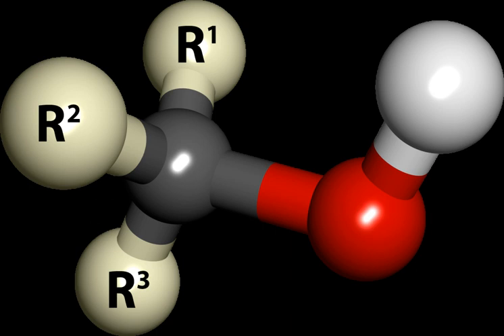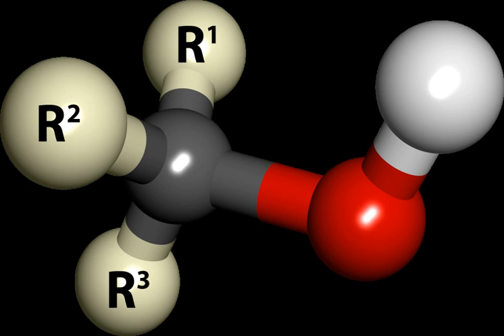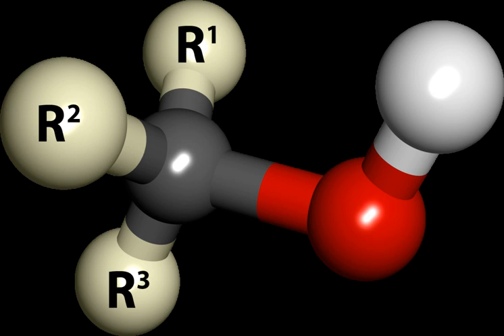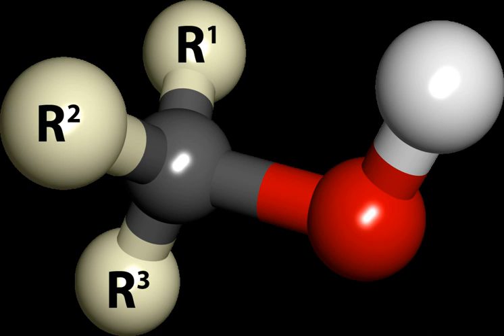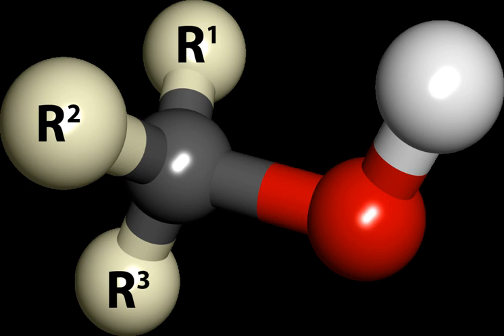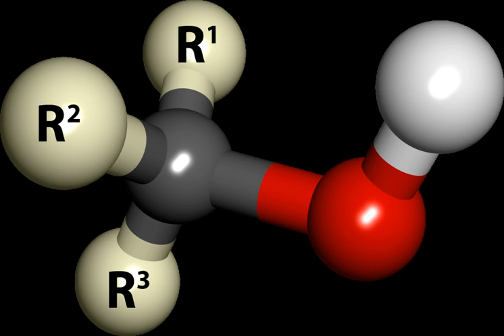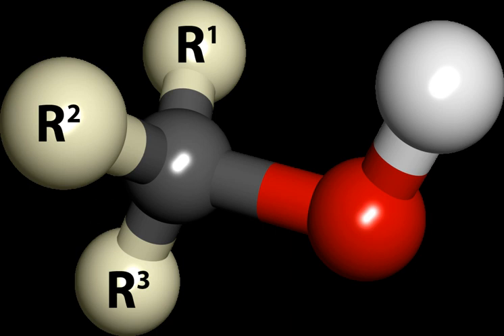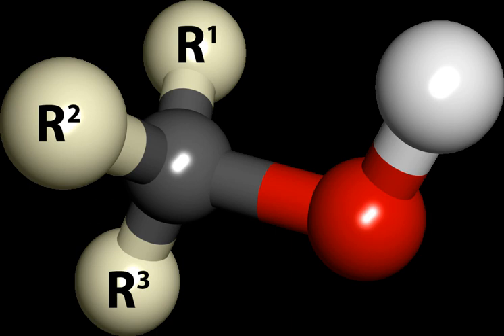Alcohol | Wikipedia audio article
00:01:10 1 History
00:01:43 2 Nomenclature
00:01:52 2.1 Etymology
00:04:00 2.2 Systematic names
00:05:16 2.3 Common names
00:07:02 3 Applications
00:08:02 4 Toxicity
00:08:45 5 Physical properties
00:09:36 6 Occurrence in nature
00:10:06 7 Production
00:10:15 7.1 Ziegler and oxo processes
00:11:30 7.2 Hydration reactions
00:12:23 7.3 Biological routes
00:13:41 7.3.1 Substitution
00:14:15 7.3.2 Reduction
00:14:41 7.3.3 Hydrolysis
00:15:22 8 Reactions
00:15:31 8.1 Deprotonation
00:16:14 8.2 Nucleophilic substitution
00:17:31 8.3 Dehydration
00:18:26 8.4 Esterification
00:19:01 8.5 Oxidation
00:20:12 9 See also

- Socrates

SUMMARY
In chemistry, an alcohol is any organic compound in which the hydroxyl functional group (–OH) is bound to a carbon. The term alcohol originally referred to the primary alcohol ethanol (ethyl alcohol), which is used as a drug and is the main alcohol present in alcoholic beverages. An important class of alcohols, of which methanol and ethanol are the simplest members, includes all compounds for which the general formula is CnH2n+1OH.  It is these simple monoalcohols that are the subject of this article.
The suffix -ol appears in the IUPAC chemical name of all substances where the hydroxyl group is the functional group with the highest priority. When a higher priority group is present in the compound, the prefix hydroxy- is used in its IUPAC name. The suffix -ol in non-IUPAC names (such as paracetamol or cholesterol) also typically indicates that the substance is an alcohol. However, many substances that contain hydroxyl functional groups (particularly sugars, such as glucose and sucrose) have names which include neither the suffix -ol, nor the prefix hydroxy-.